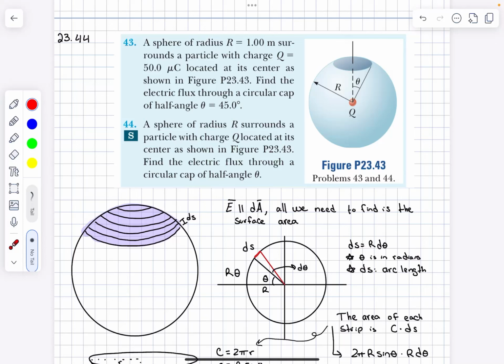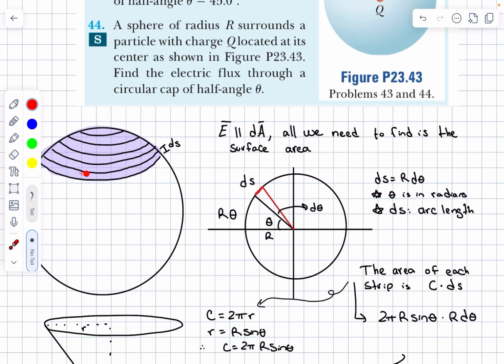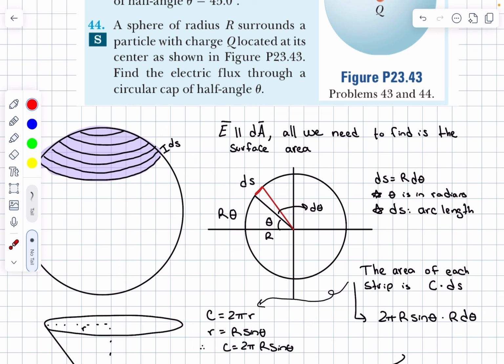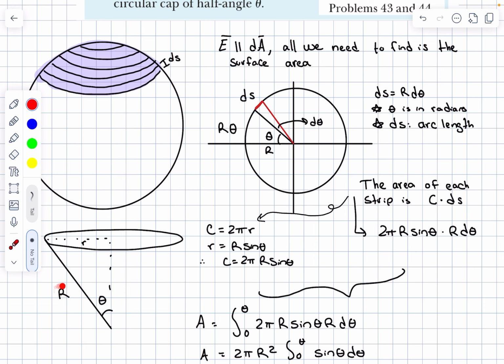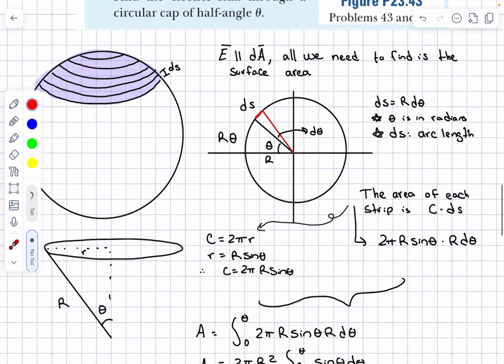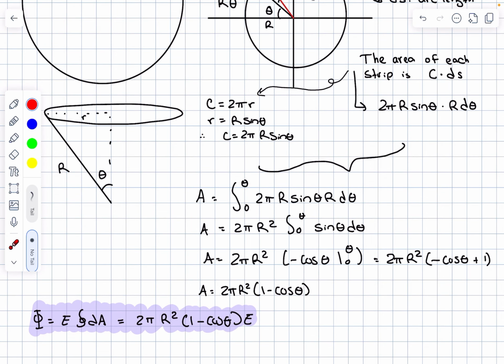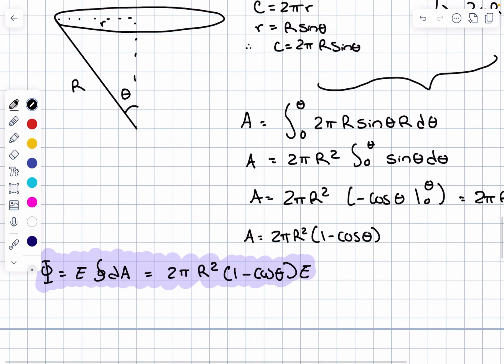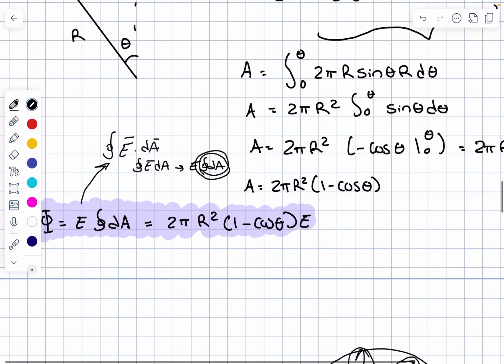Chapter 23 - Electric Flux Through Spherical Cap